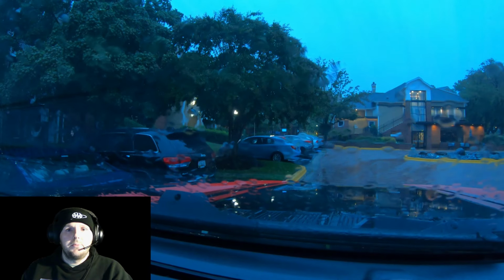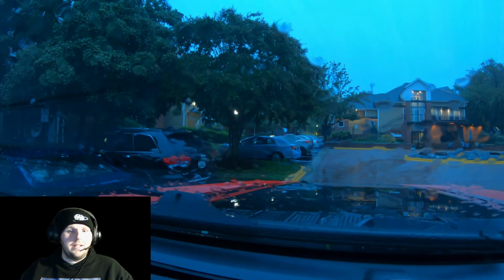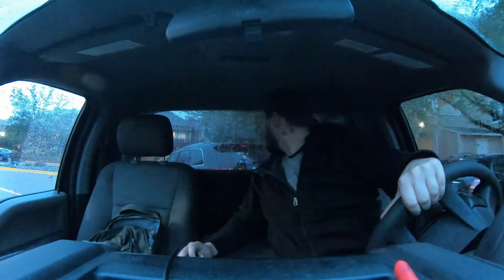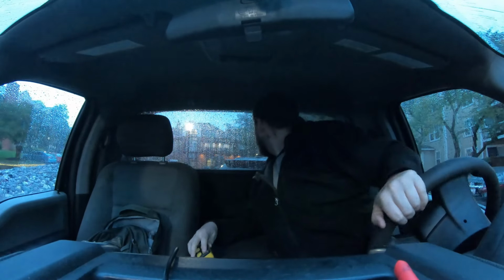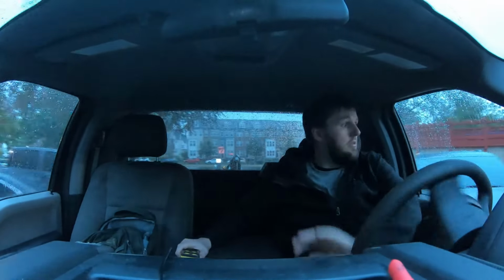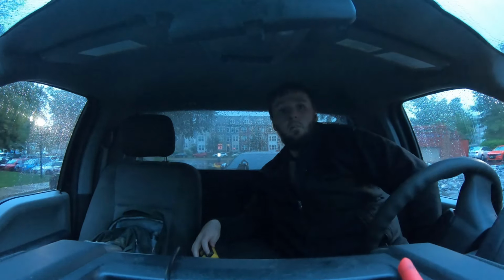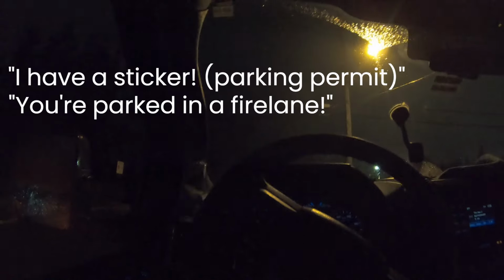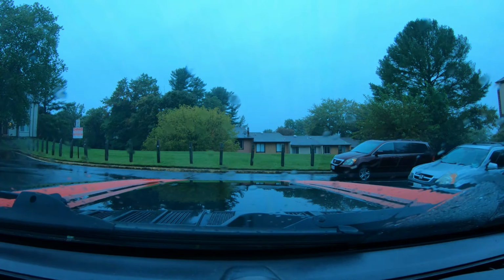Handicap Cheaters Getting Towed & Impounded! Parking Revenge! Episode 14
Welcome to another episode of Handicap Cheaters getting towed! This is episode #14 and features two Handicap Cheaters getting impounded and two vehicles parked in firelanes getting impounded. One of the firelanes was a close call with the owner coming out right as I was pulling off. You dont want to miss this one.

Intro 00:00
Handicap Cheater Tow Jeep Cherokee 00:45
Towing Jeep Cherokee 03:10
Using Dollies For The Jeep 06:16
Handicap Cheater Tow Ford F150 07:30
Ford Explorer Fire Lane Tow 09:40
Ford Explorer Dollies 11:03
Light Comes On In The House 11:50
Owner Comes Outside 13:21
Owner Confronts Me 14:07
Hyundai Firelane 15:23
Outro 17:55

If you are new here:

Welcome to the YSWG (You Slip We Grip) YT page. Dedicated to my nightly encounters doing PPI towing (Private Property Impounds aka non consensual towing) for one of the largest companies in the region. I tow handicap cheaters, reserved spaces, no permits, fire-lanes, double parked, parking on the grass, blocking access, or whatever the property want requests from us. I honestly can say I do it all. I have 7 years of experience from all walks of towing, AAA regional, State of MD VRT/ERT, AAA Contractor, Motor Clubs for Roadside Assistance etc. I personally specialize in using a wheel lift aka snatch truck (its basically an extension of my own arm at this point) but I can also use a flatbed fluently. Every video and encounter you see on my page is 100% real!

Remember, if you slip, we grip! Don't get caught slippin or you could find yourself in my next video…

FOR EMERGENCY PERSONNEL ON THE SHOULDER INCLUDING TOW TRUCKS ITS THE LAW!!